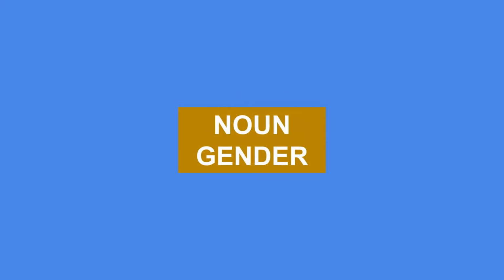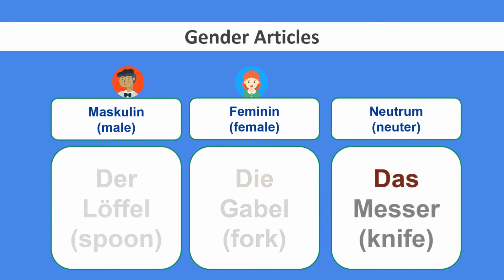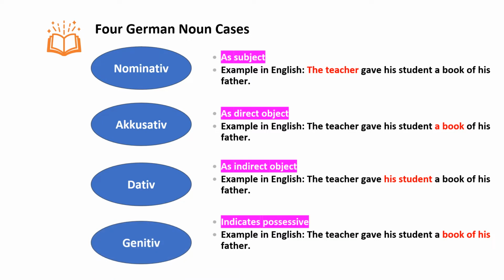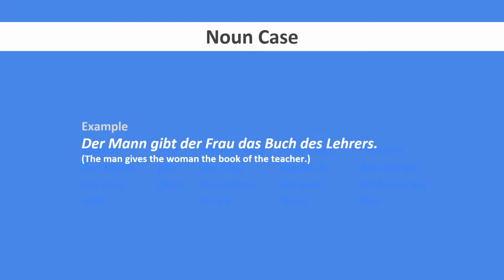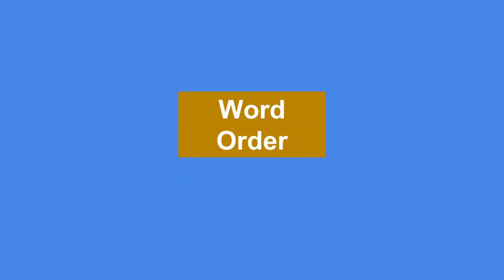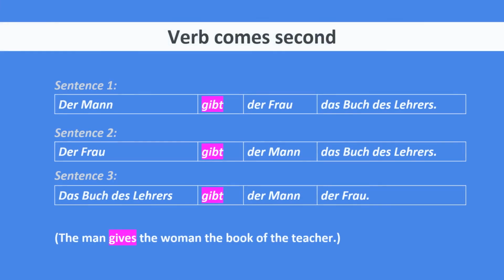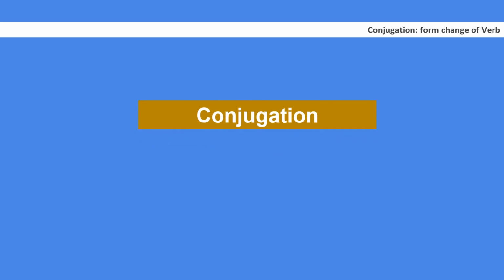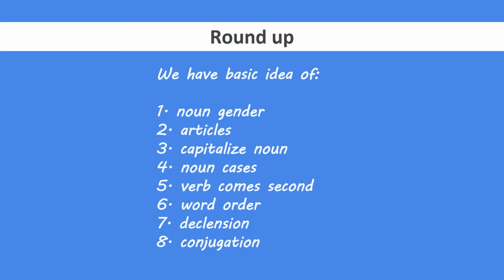[GERMAN GRAMMAR FOR BEGINNERS - Key Concepts]💪💪Learn German Day-by-Day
🌟 Essential Ideas for Learning German - Your Journey Starts Here! 🌟

Learning German Online for free!
Are you ready to embark on an exciting language adventure? Welcome to "Essential Ideas for Learning German" - the perfect starting point for your German language journey! 🇩🇪🚀

Just like planning a trip, learning German requires some essential groundwork. In this video, we'll equip you with the fundamental characteristics of the German language, providing you with a solid foundation to tackle this beautiful and rich language.

German Grammar!
🗝️ Why Understanding the Basics Matters
Before diving into complex grammar and vocabulary, it's crucial to grasp the key ideas that define German. These insights will act as your compass, guiding you through language challenges and propelling your progress forward.

German A1!
In this enriching video, we'll explore the most important concepts in German language learning. From understanding noun gender and gender articles to capitalizing nouns and tackling noun cases, you'll gain invaluable knowledge to strengthen your linguistic foundation.

⏰ Key Timestamps

00:00 Introduction to the most important ideas about german language
00:18 Noun Gender
01:00 Gender Articles
02:00 Capitalization of Nouns
02:20 Noun Case
05:35 Word Order
06:25 Verb Position
06:58 Declension
07:55 Conjugation

🎓 How This Enhances Your Learning
Equipped with these essential ideas, you'll approach German with confidence and ease. The grasp of noun gender, articles, cases, and other linguistic elements will propel your language skills forward and empower you to express yourself fluently.

🌐 Join Us on the Language Quest
Whether you're a complete beginner or have some prior exposure to German, our mission is to support your language learning journey.

📚 Let's Begin the Exploration!
Press that play button, and let's dive deep into the most important ideas about learning German. We're thrilled to be a part of your language-learning experience and are excited to guide you every step of the way.

Viel Erfolg! (Best of luck!)

Let's make your German language journey an unforgettable and successful one. 🌟